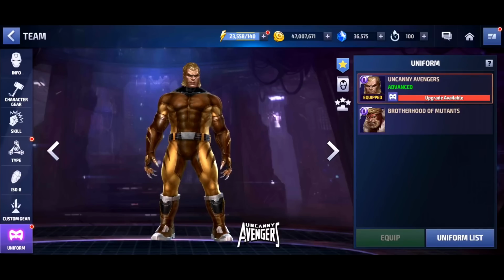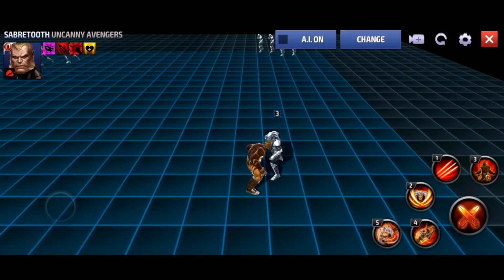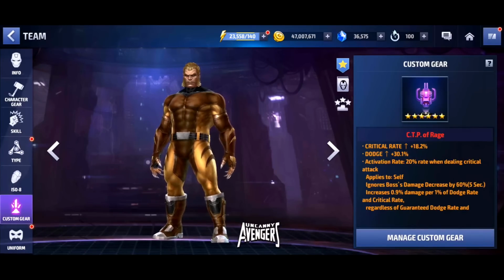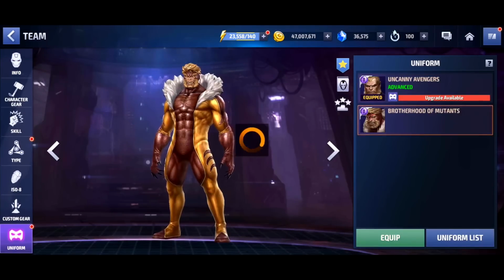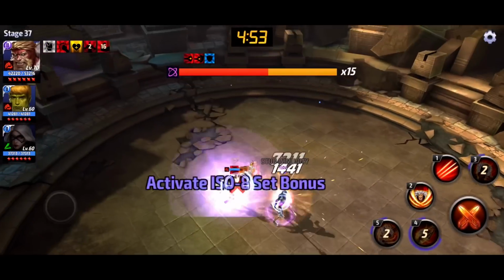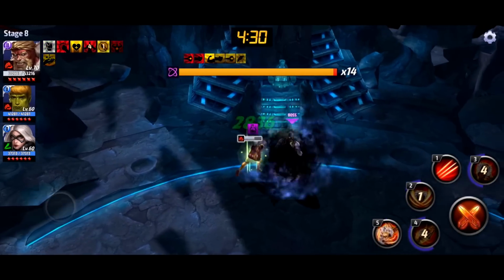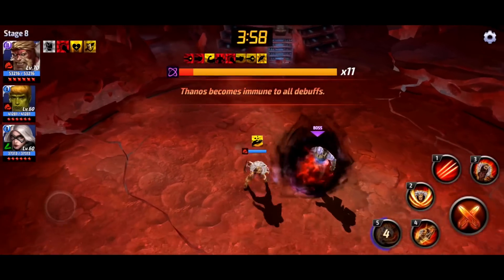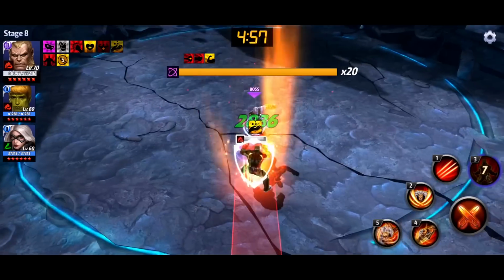SABRETOOTH FIRST LOOK 👉 UNCANNY AVENGERS | Marvel Future Fight